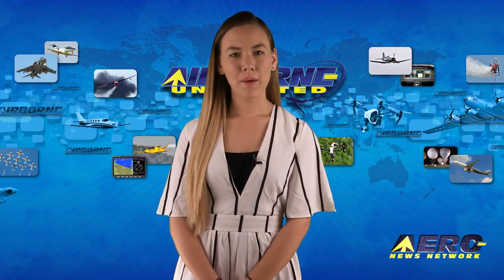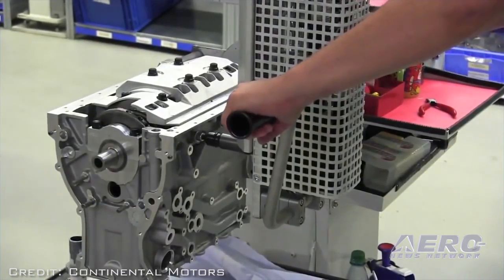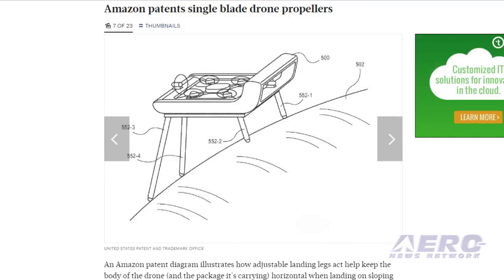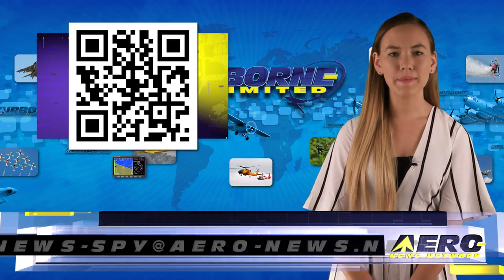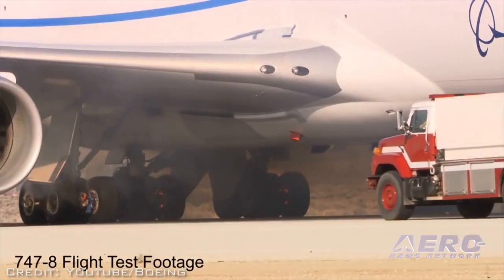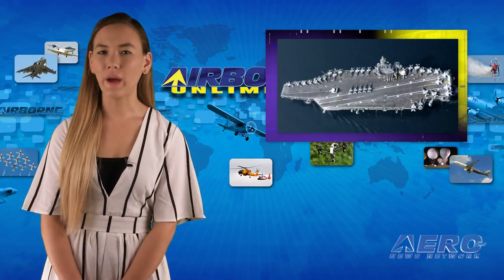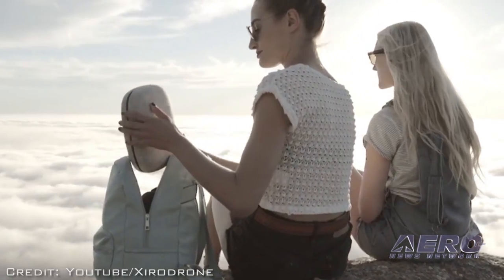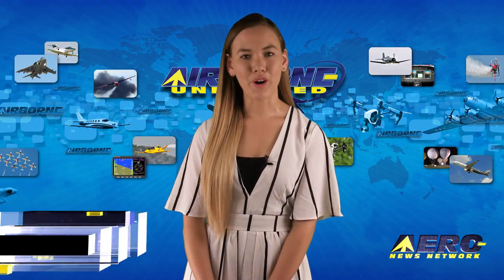Airborne 03.27.17: Continental Motors ‘Overhaul’, Amazon Rotor, SpaceX Drone Ship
Also: Boom Supersonic, Boeing 747-8, Boeing Grant, IKE's 300,000th, Rocket Lab, Duncan Aviation, Xplorer Mini

Continental Motors seems to have a lot of faith in the future of aviation... enough so to invest tens of millions of dollars in a new plant, and millions more on the latest new manufacturing technologies. The company has just announced their intention to build a new factory and corporate office in Mobile, AL, and ‘invest globally’ in the future of GA. In the first step of a 3-year global investment plan to take its manufacturing, customer service and engineering infrastructure to the next level, they will build a new, state of the art manufacturing facility and corporate office located at the Mobile Aeroplex at Brookley, replacing the company’s current 11 building footprints with a single, state-of-the-art facility designed for lean manufacturing and office systems. The latest innovation to come out of Amazon's Prime Air Delivery program is a single-blade rotor for delivery drones, for which the company has received a patent. According to the patent document, the single-blade rotors would require less energy to turn, and could also save power by shutting down during cruise. During a helicopter tour of Florida's Space Coast, self-proclaimed space fan Stephen Marr saw something interesting on the deck of SpaceX's drone recovery ship. So he started shooting photos with a telephoto lens. The images showed a new piece of equipment that is thought to be a robot that would interact with and secure Falcon 9 boosters after they land on the vessel. The device has been nicknamed "Optimus Prime" by Reddit's SpaceX community, and would likely help further reduce the cost of reusing boosters by the company. All this -- and MORE in today's episode of Airborne!!!

Airborne 03.27.17 is chock full of info in this Daily News Episode, Monday, March 27th, 2017... Presented by Aero-TV veteran videographer and Airborne Hosts Brianne Cross, Christopher Odom, and Laura Hutson, and is supported by ANN CEO/Editor-In-Chief Jim Campbell, Chief Videographer Nathan Cremisino, and Aero-Journalist Tom Patton, this episode covers:

Massive Continental Motors ‘Overhaul’

Single-Blade Drone Rotor Patented By Amazon

Photos Reveal New Equipment On SpaceX Drone Ship

Boom Supersonic Secures $33 Million For Supersonic Jet Program

AVW: Boeing 747-8 performs ultimate rejected takeoff

Boeing Seeks PA State Grant For Aircraft Modification Center

Ike Completes 300,000th Arrested Landing

Rocket Lab Raises $75 Million in Funding

Duncan Aviation’s Lincoln, Nebraska, Facility Adds Aruba To Its Certifications

Xiro Introduces the Xplorer Mini